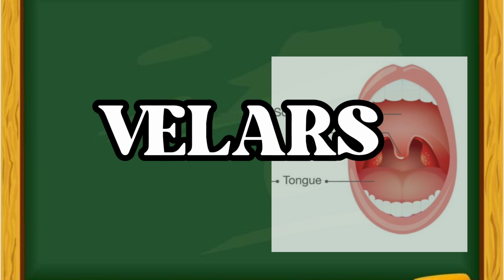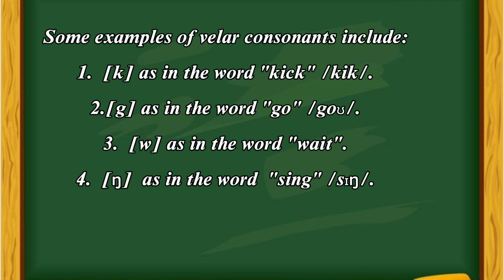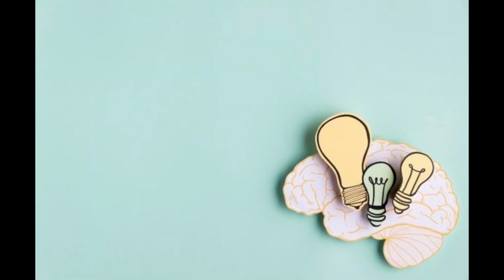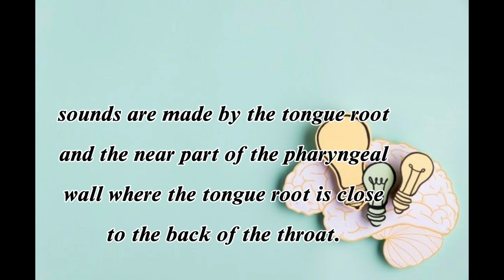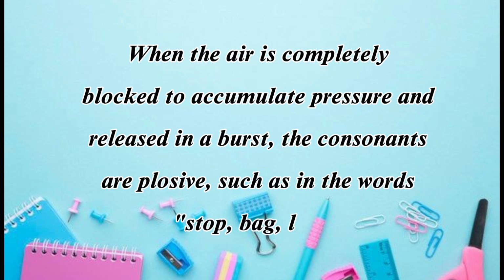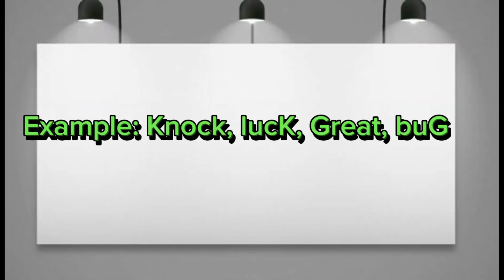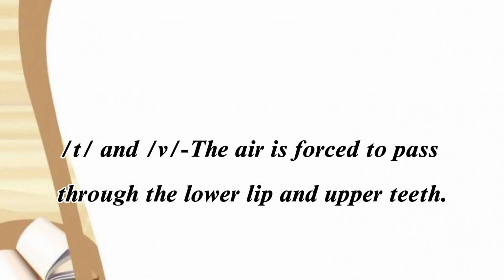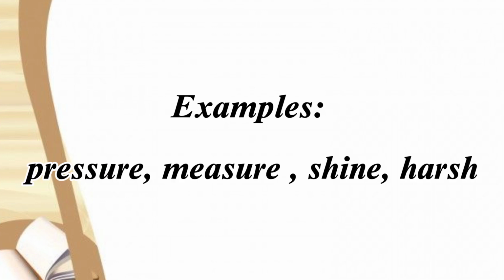CHAPTER 3: PHONOLOGY LESSON 3: Consonant (Continuation)